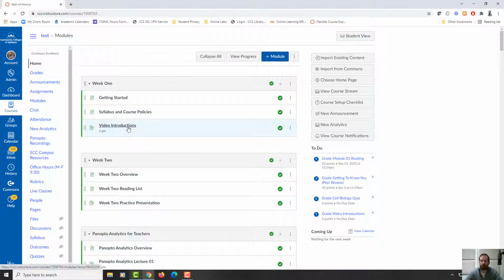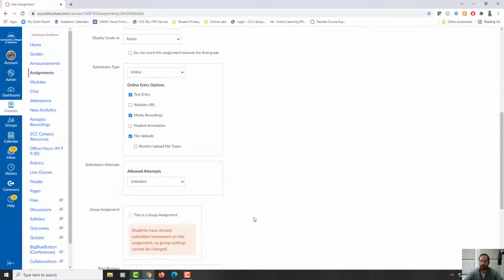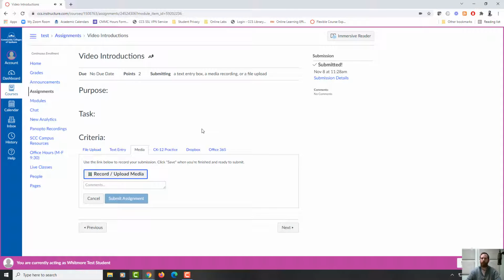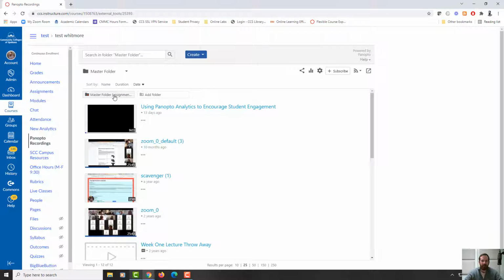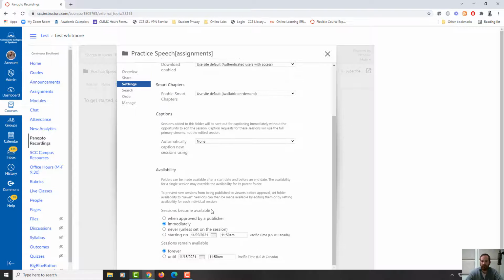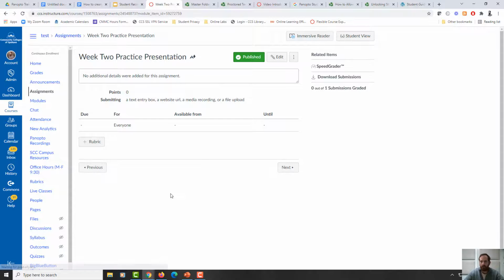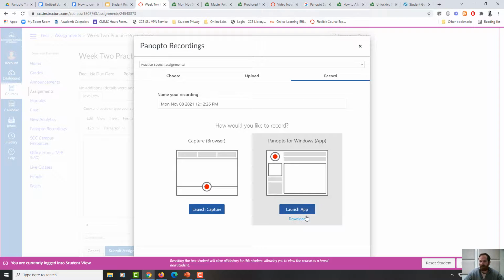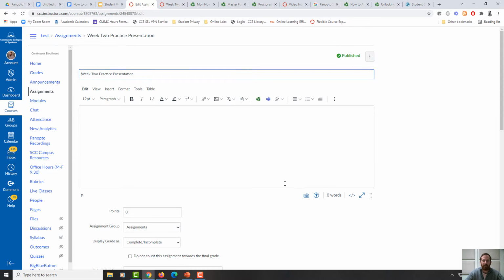Canvas and Student Video Submissions